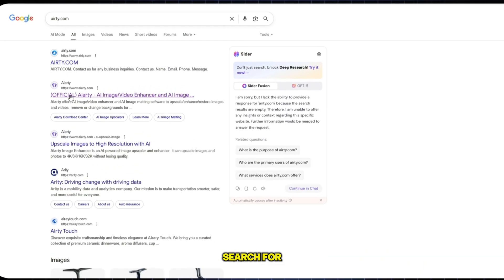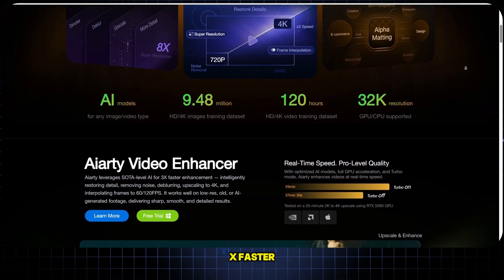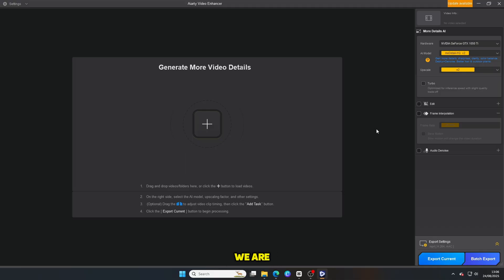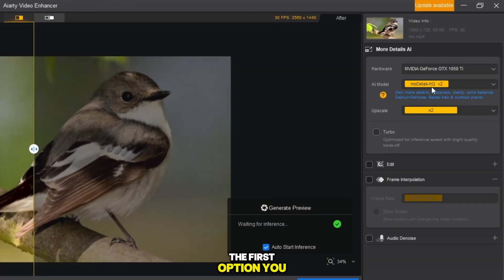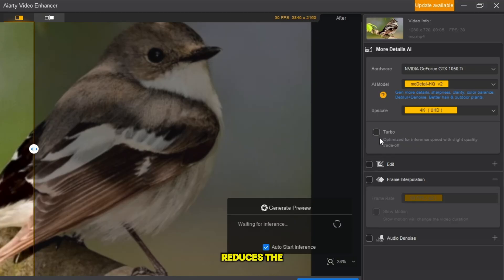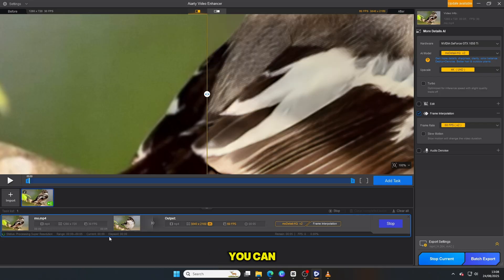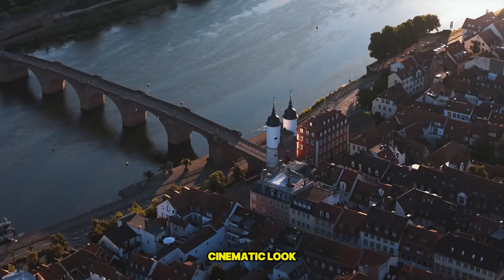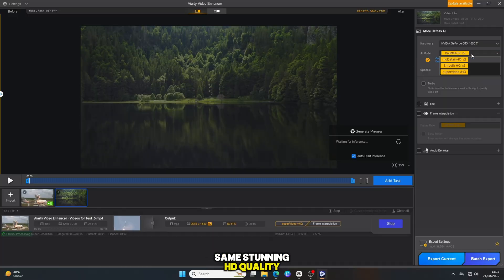This AI Video Enhancer Upscales Any Video Into Stunning 4K 🎥✨ | Aiarty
🔥 I just found a secret AI tool that will completely change the way you see your videos! With Aiarty
, you can instantly transform low-quality videos and images into stunning, crystal-clear 4K HD quality.

✨ Whether you have old, blurry family memories, YouTube content, social media clips, or even AI-generated footage—Aiarty Video Enhancer and Aiarty Image Enhancer make everything look brand new, sharp, and professional.

🚀 What makes Aiarty so powerful?

3X faster AI-powered video & image enhancement

Restores lost detail with cutting-edge SOTA-level AI

Removes noise, fixes blur, and upscales to 4K Ultra HD

Interpolates frames up to 60 / 120 FPS for smooth playback

Works perfectly on old videos, low-res clips, or AI-generated content

🎬 In this video, I’ll show you step-by-step how Aiarty can take a poor-quality video and transform it into stunning, cinematic Ultra HD in just a few minutes. Trust me—you will be shocked at the before-and-after results!

💡 Why use Aiarty?
Because quality matters! Stop wasting time on overpriced apps. With Aiarty, you can enhance your videos and images instantly without needing editing skills. Perfect for YouTubers, content creators, filmmakers, photographers, and everyday users.